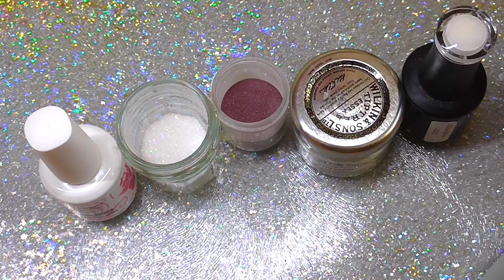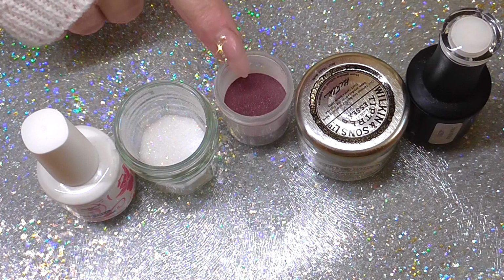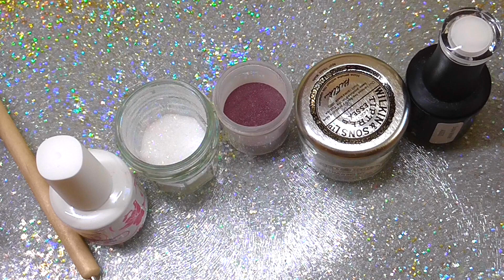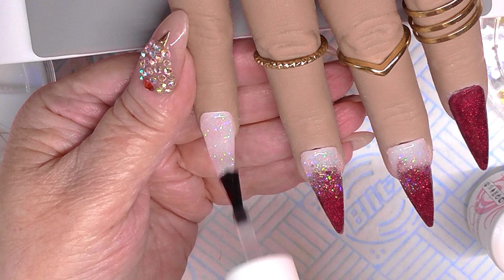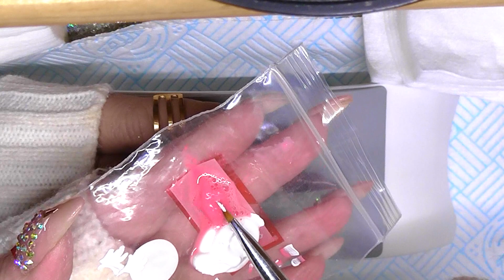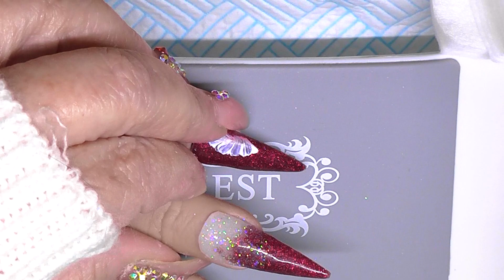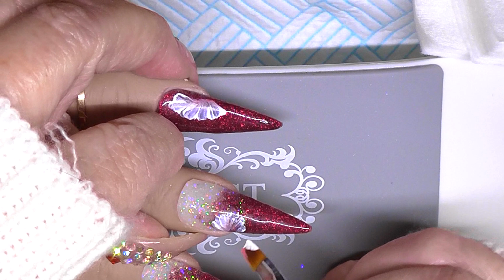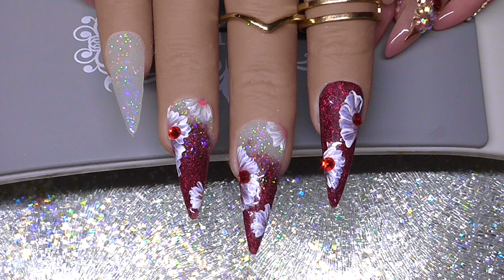ONE STROKE MADE EASY ( acrylic nails )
Hi everyone today its a new design
Hope to see you in my next xx

LINKS TO COMPANIES I USE:

NAIO NAILS:
Websites: